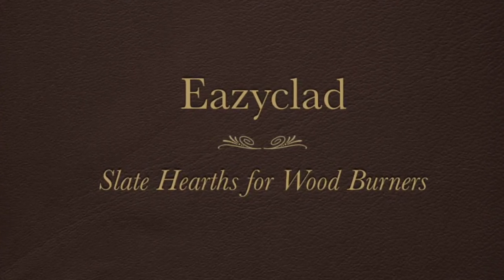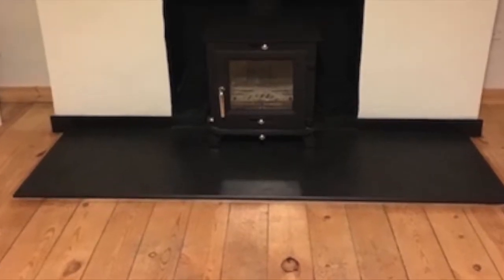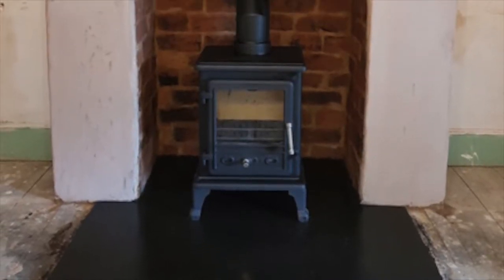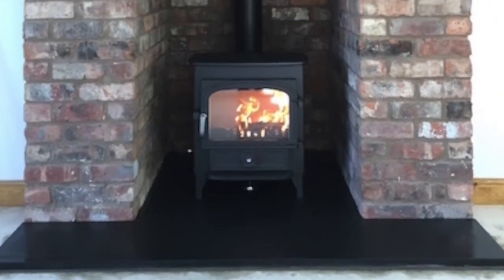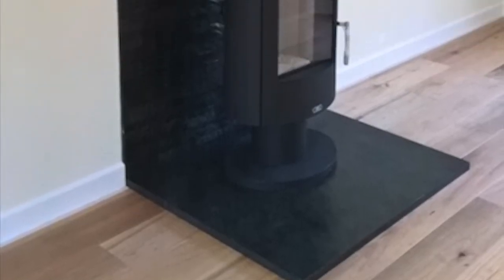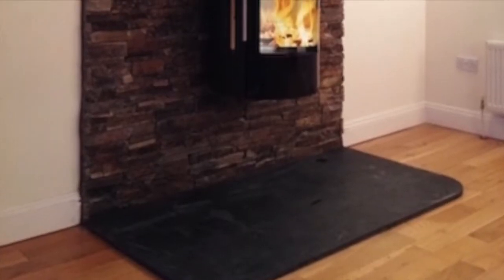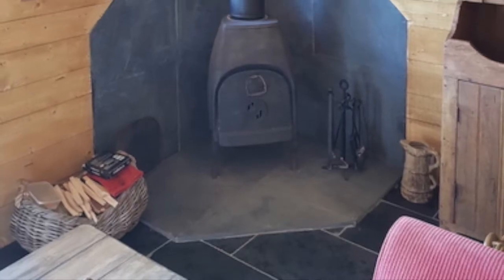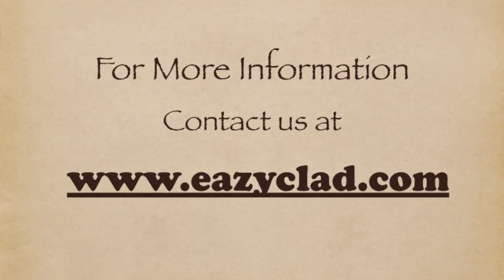Black Slate Hearths for wood burners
Slate hearths for wood Burners can be cut to your own specific sizes and shapes from a premium Black Brazilian slate in 20mm or 30mm in thickness and in lengths up to 2 metres by special request. We hope the ones on video will give you some ideas at the planning stage